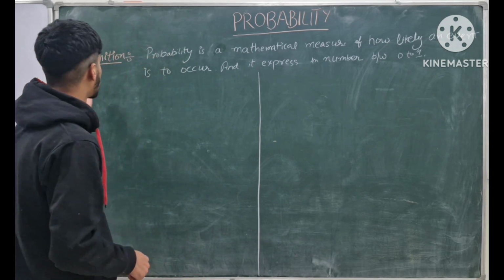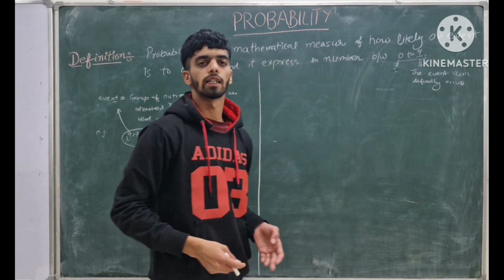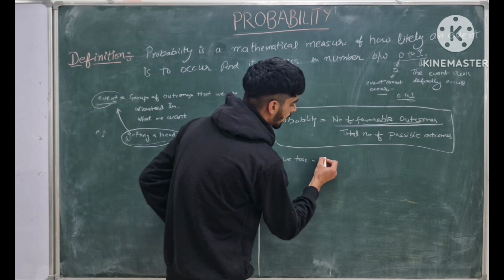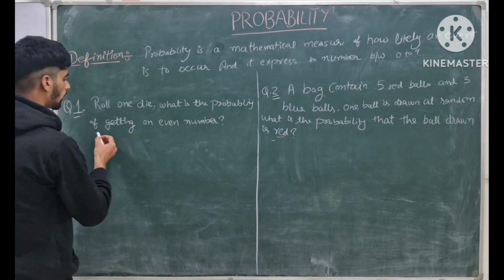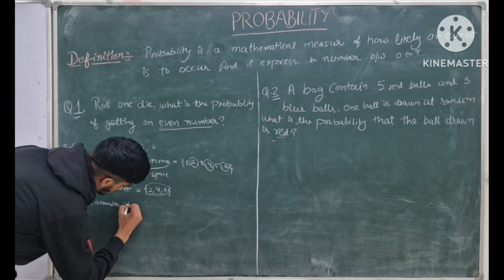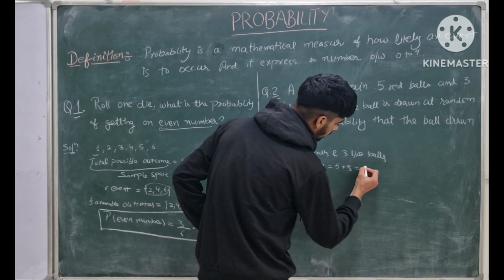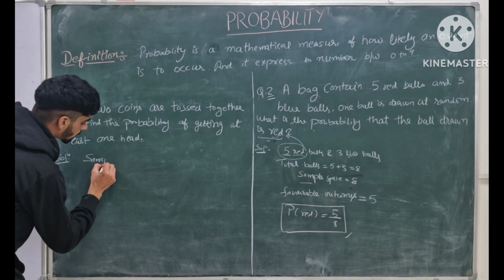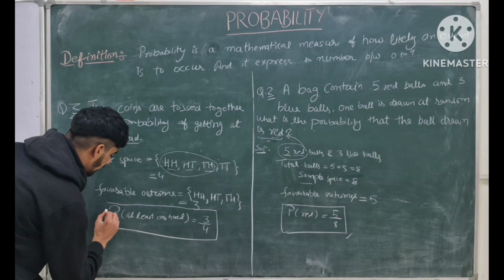Probability | IIT JEE Maths l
Probability | IIT JEE Maths l ‎⁨@AarifMaths632⁩

In this vedio lecture i have explained the basic probability like what is probability with real life examples and then I have solve some probability questions that are frequently asked in JEE mains and advance.